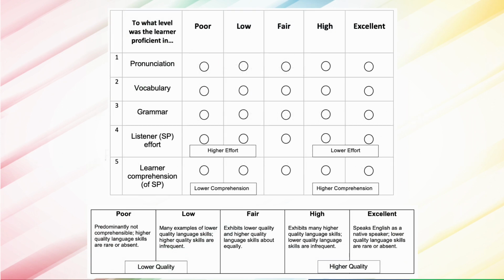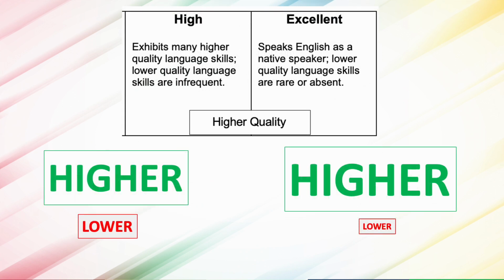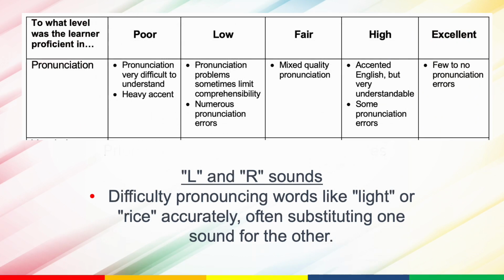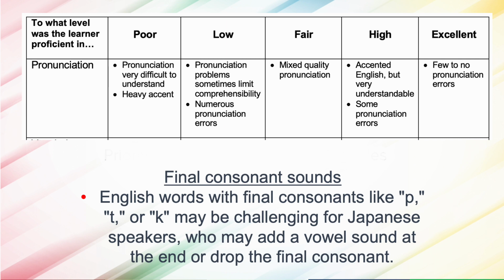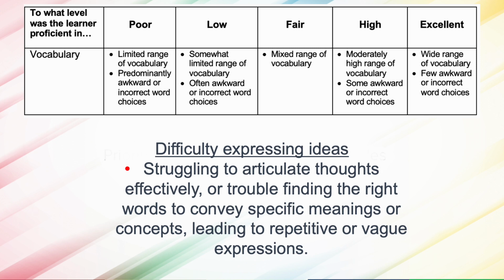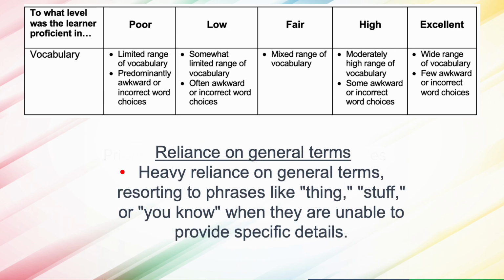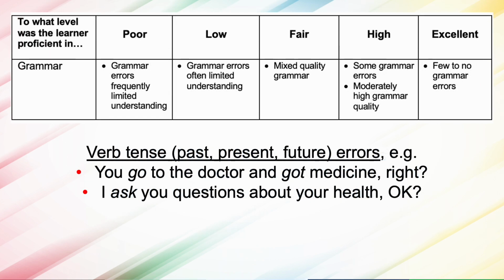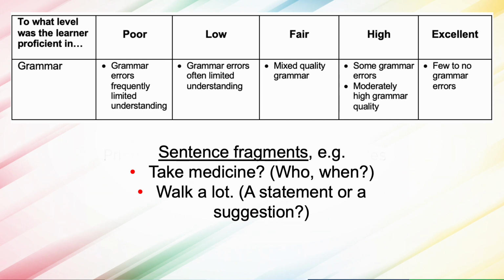English Language Proficiency Rater Training